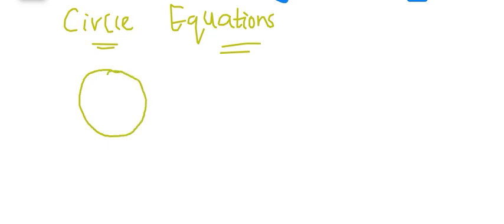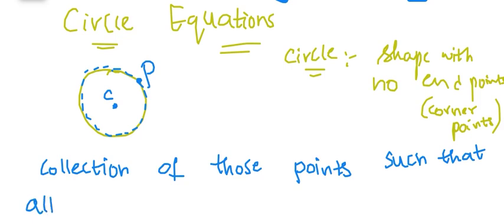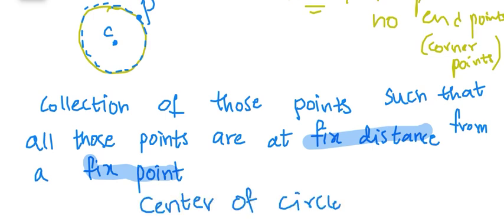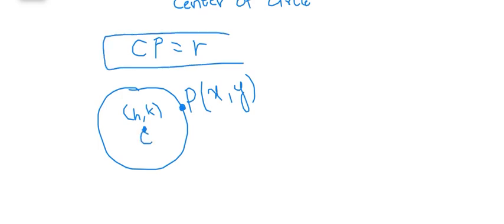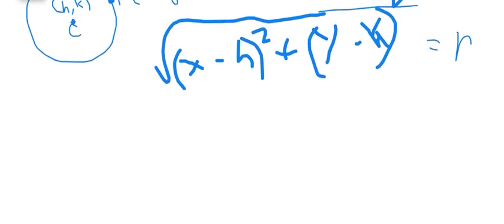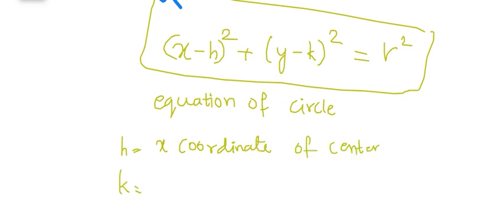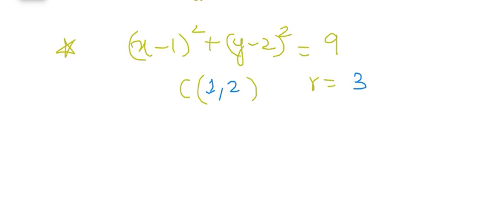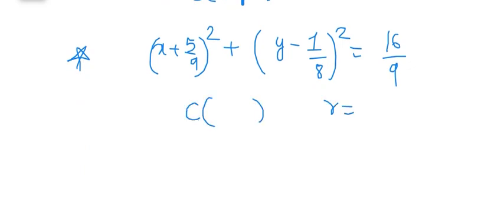circles equations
In this lecture, we have covered various tricks to understand "circles" chapter concepts starting from the absolute basics.